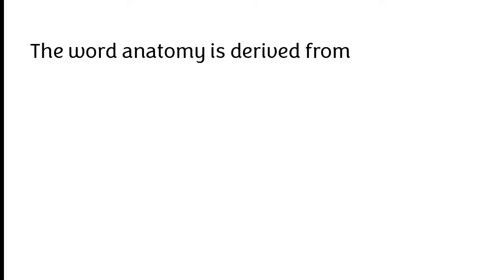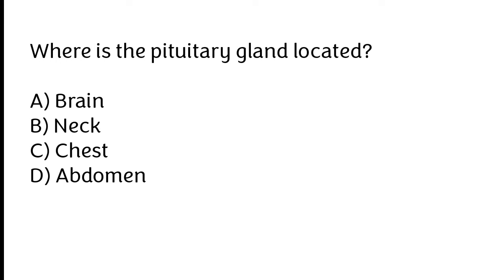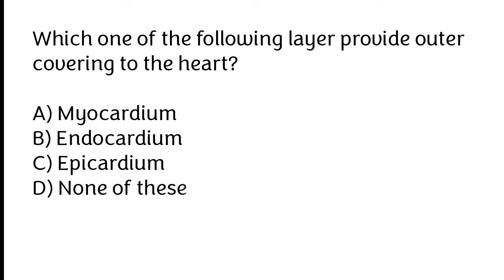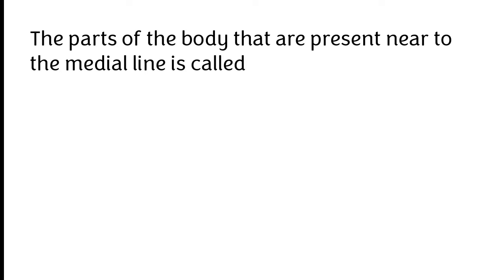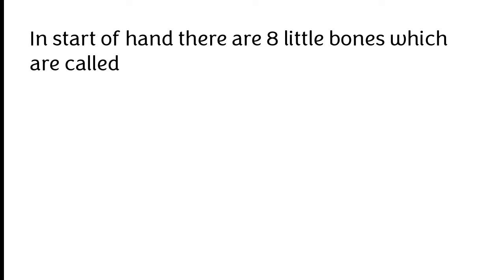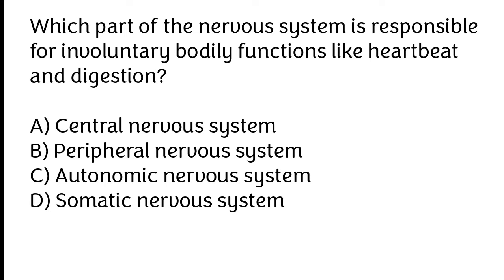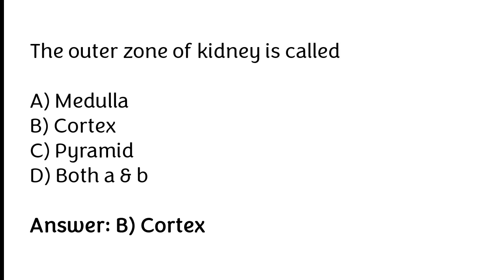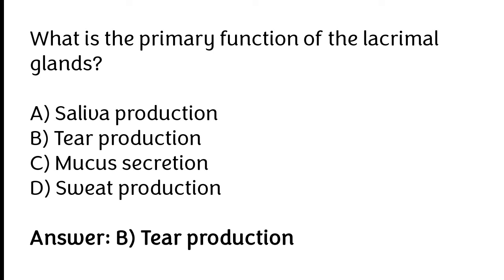Anatomy And Physiology MCQ |PART: 02 |anatomy and physiology quiz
Viewers hope you are doing well. In today topic we will going to cover Anatomy And Physiology MCQ PART: 02. If you're a student or preparing for nursing exam. Then this mcq video is very important for you.